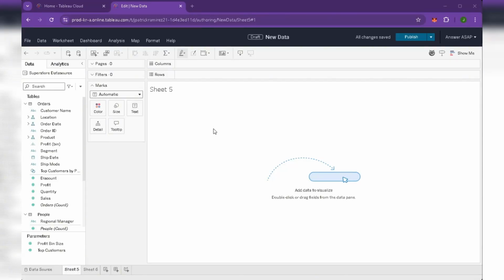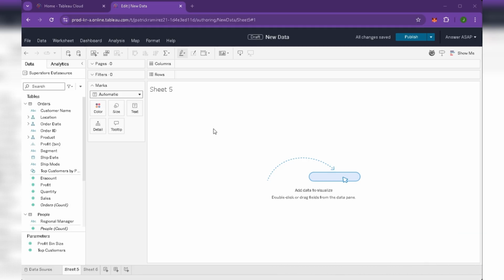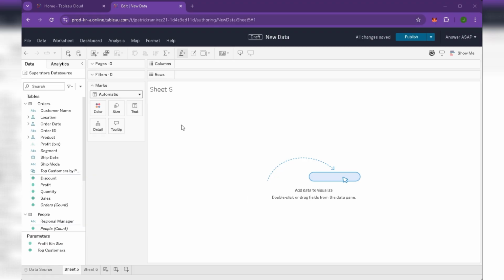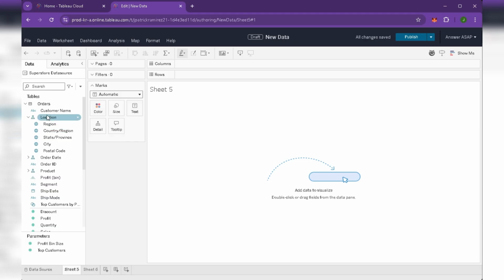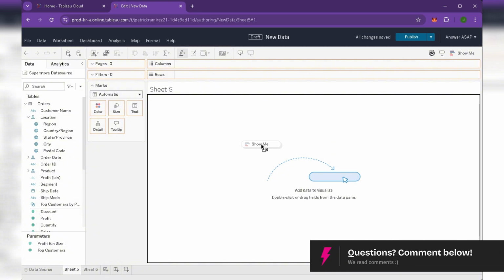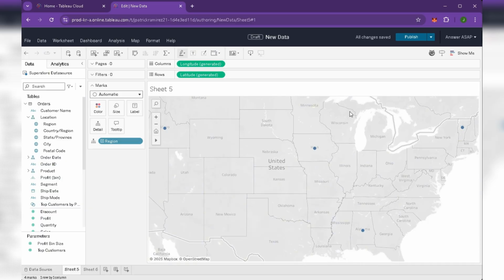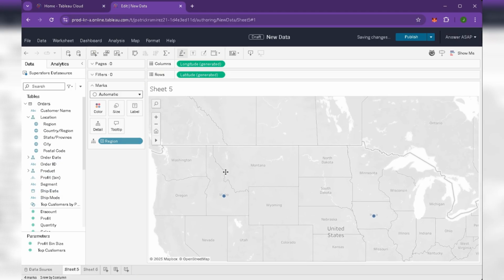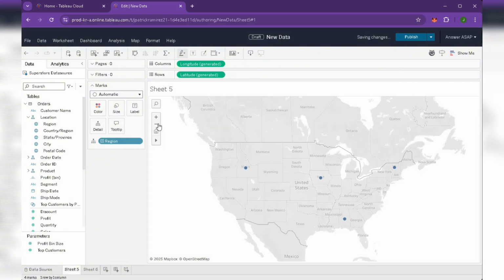How to ADD a MAP LAYER in Tableau (Step by Step)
Discover how to add and manage map layers in Tableau so geographic context, boundaries, and data overlays display clearly on maps. Please consider liking the video and letting us know if you have any comments, ideas or questions, we really appreciate any feedback! We have plenty of other tutorials on our channel so come and see if we can help you with anything else :)